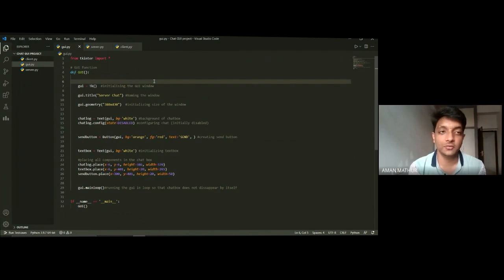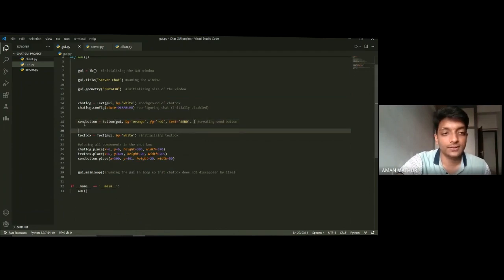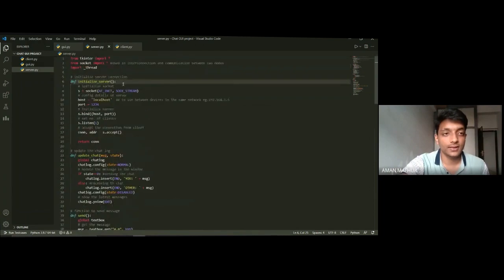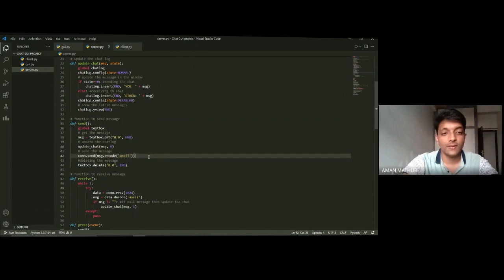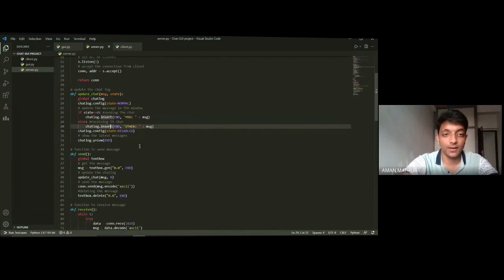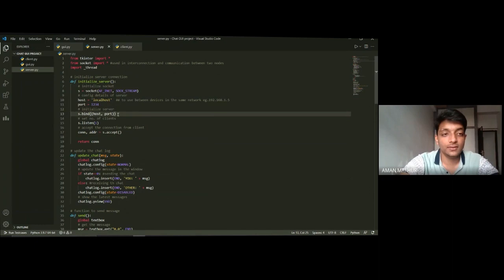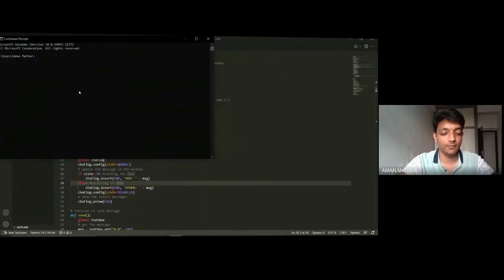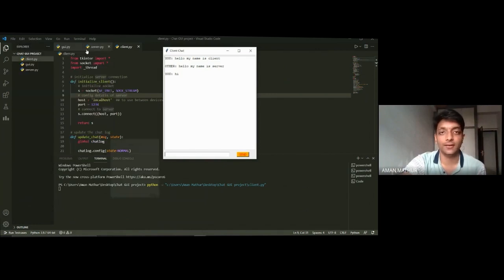Chat GUI using Tkinter in Python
In this video I have made a chat GUI using Tkinter in python